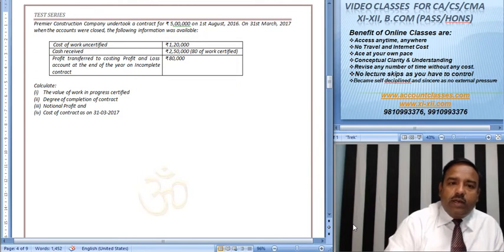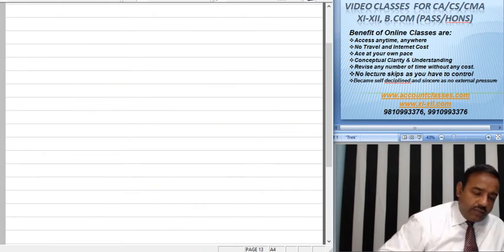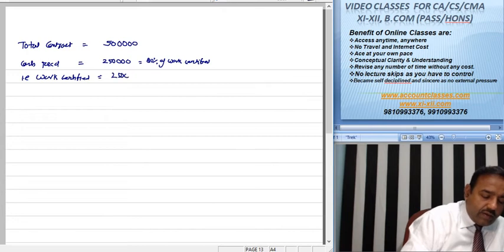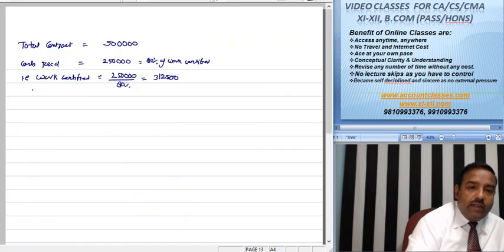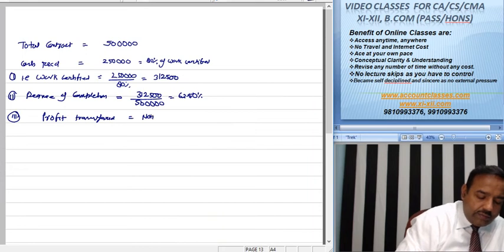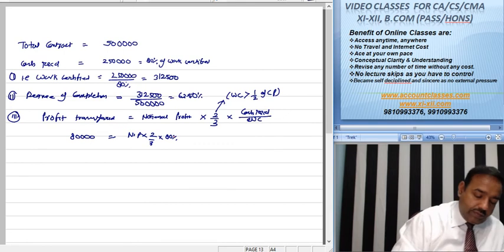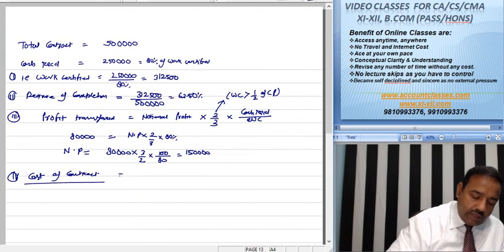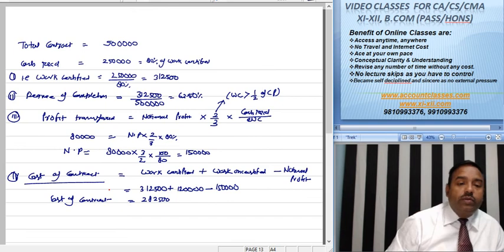CA Intermediate Paper 3 Cost Accountancy Contract Costing G 023